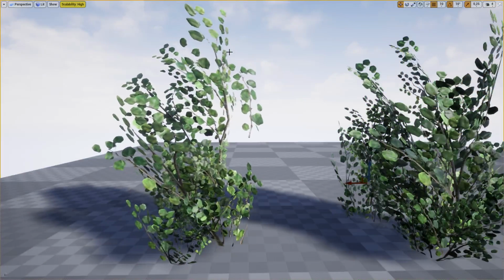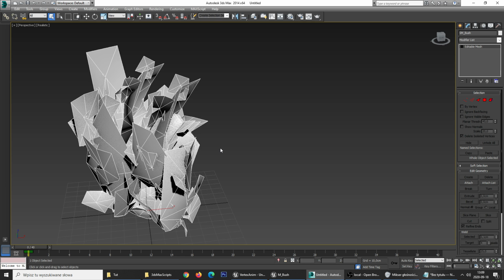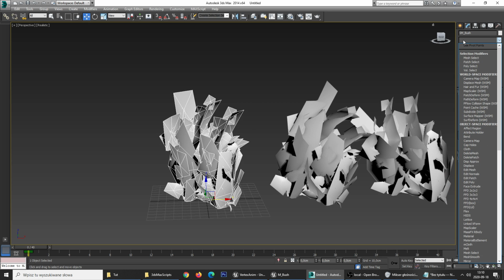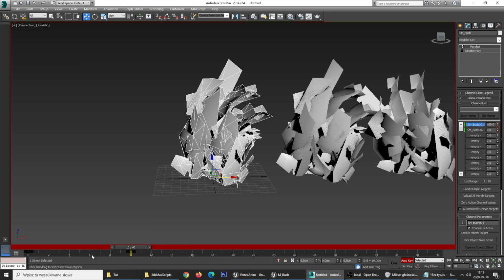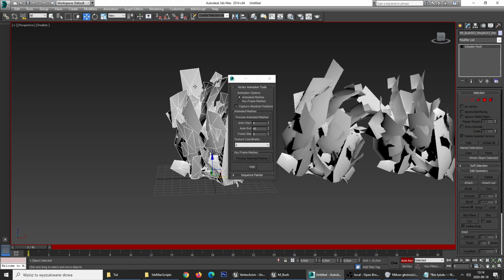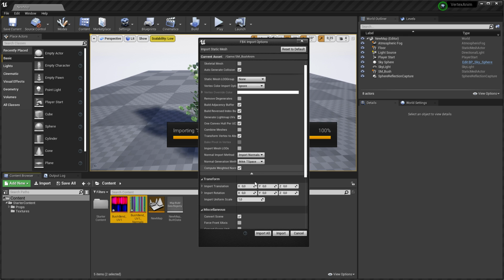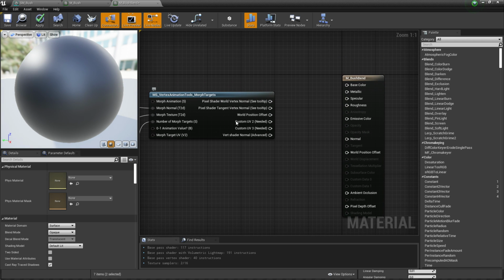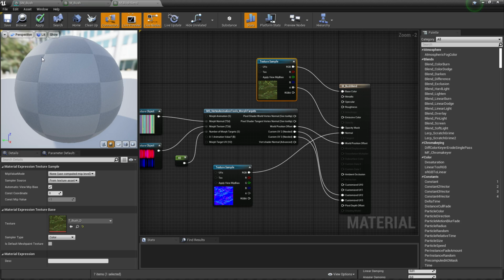Animation without movement? Vertex Shader guide for Unreal Engine 4 | Morph Targets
In this UE4 guide we discover secrets of shader animations. We will learn how to create new vertex animation in 3DS max and import it back to Unreal Engine 4. Then I share more advanced mesh movement techniques which I am developing in Astro Colony game as a solo developer.

🔥 We are getting close to KS with Astro Colony🔥